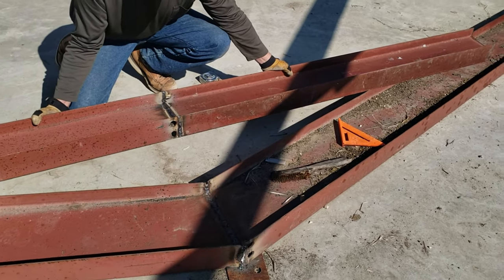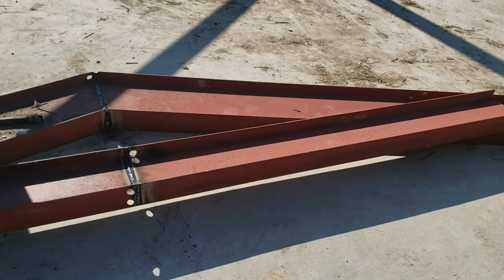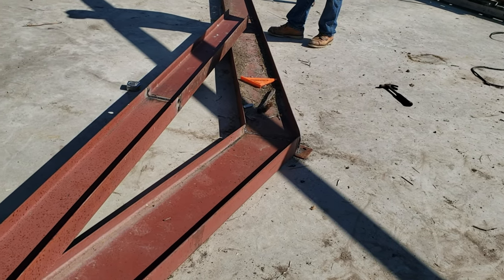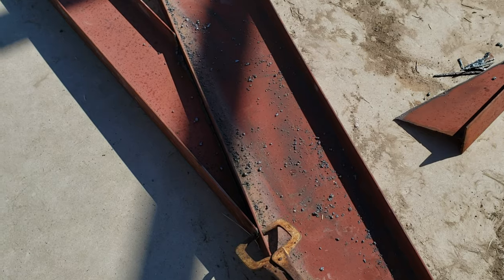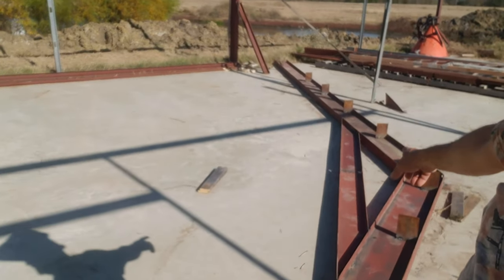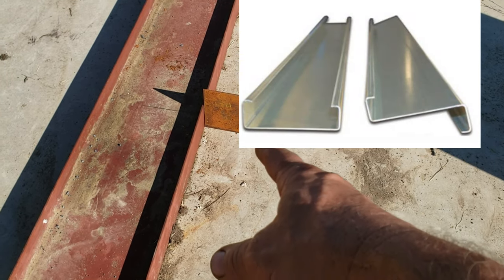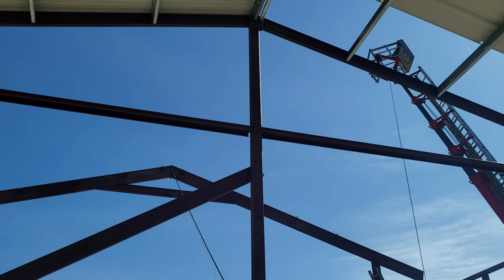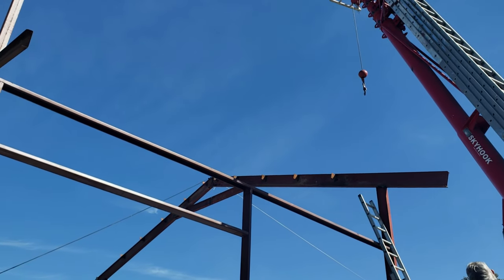Steel Barn Workshop Center Truss Fabracation and Lifting in Place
We have been mega busy doing a thousand different things. If I tried to share it all your heads would spin. We are focused to get our shop / barn built as much as we can before we return to the Philippines to further our house building project and winter out there. I built my truss for center of the main building and show steps I took to make it strong and the method I choose to put the clips on it.  My Uncle came with one of his cranes and set the truss for us. Now we can move forward again on getting this building dried in. Follow us as we share our dual life of living in the USA in Texas on a homestead farm and in the Philippines on the coast. Accepting each others culture.